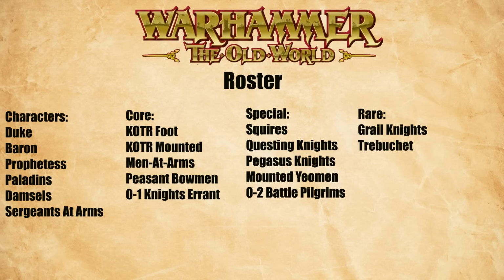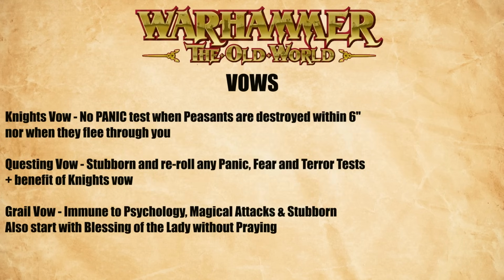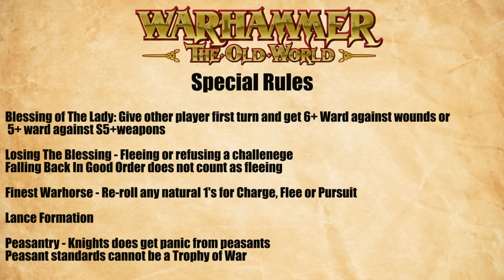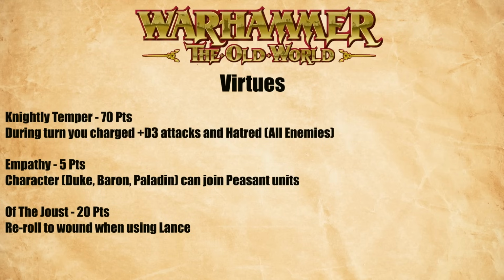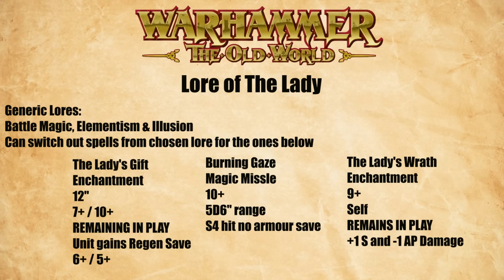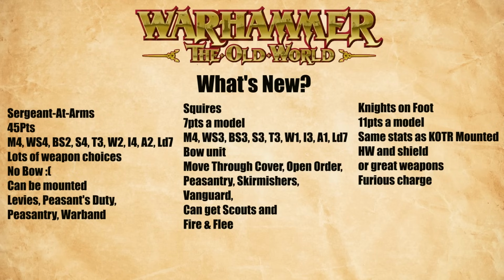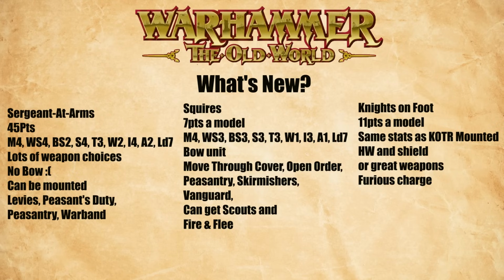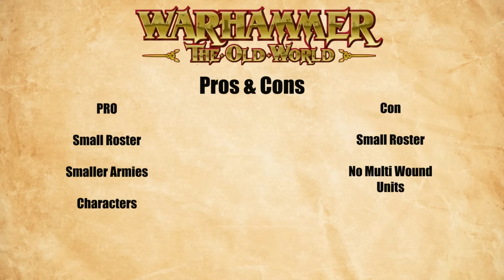Faction Focus - Bretonnia - Rules, Roster & More - Warhammer The Old World - Warhammer Fantasy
Another faction focus video today focussing on the Kingdom of Bretonnia which is one of the LAUNCH factions for Warhammer The Old World! Horses, Knights and a lot of lances let's talk about what's new, what's changed and their pros and cons!

THE3476